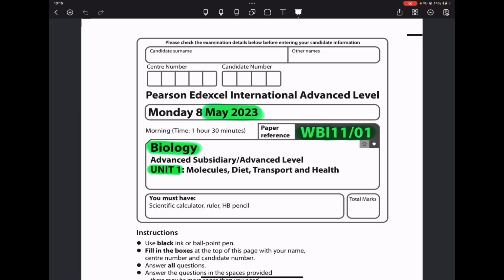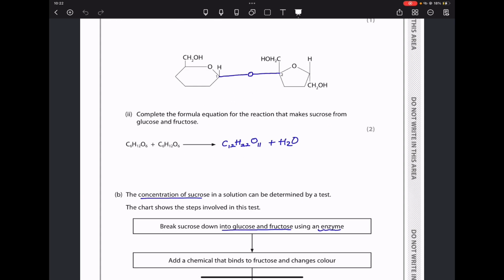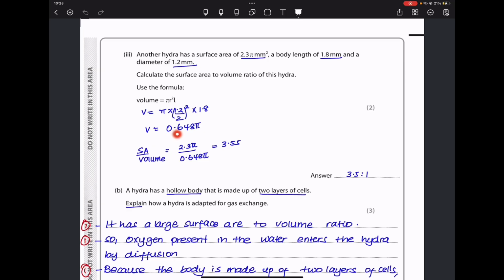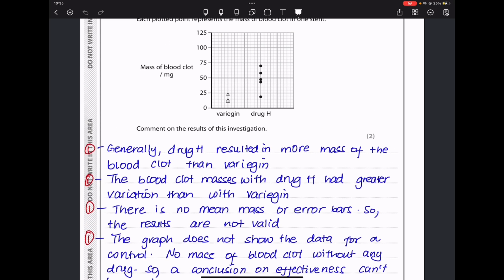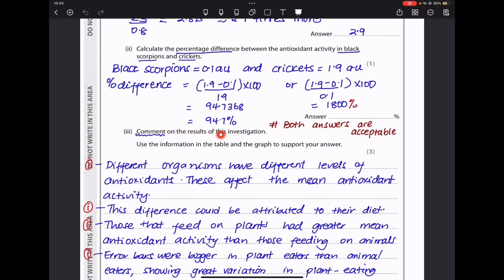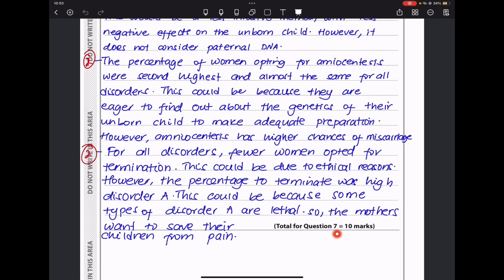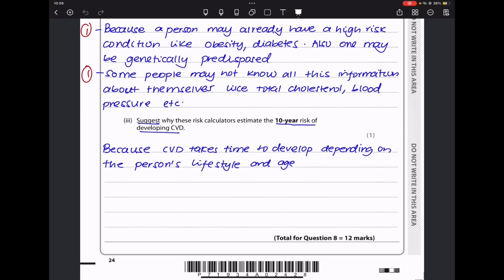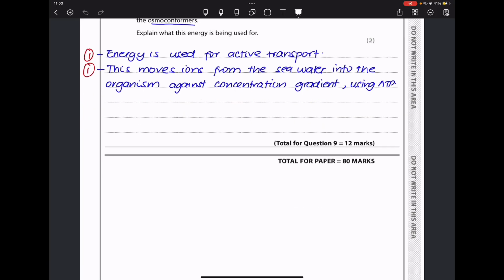A level | Biology | Unit 1 | May 2023 | Edexcel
This video is a walkthrough for the Edexcel unit 1 biology for May 2023.